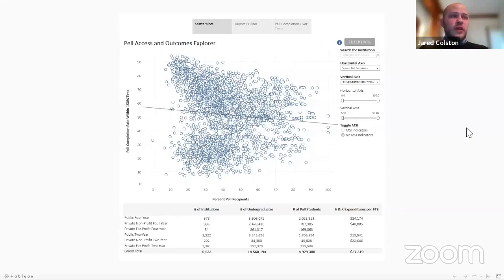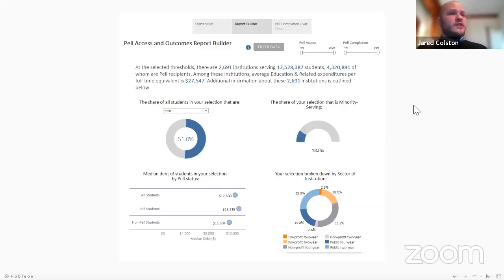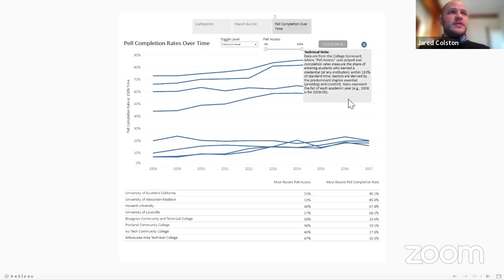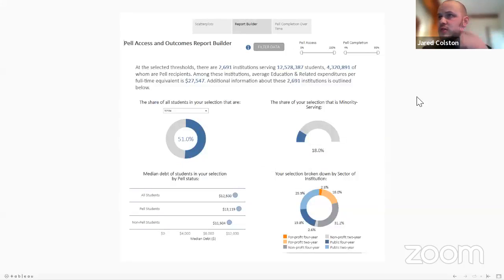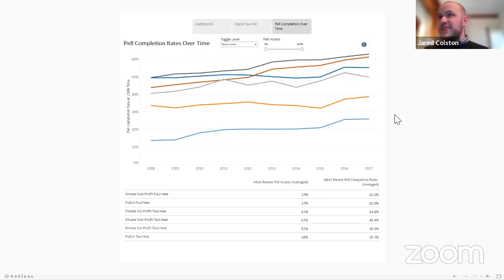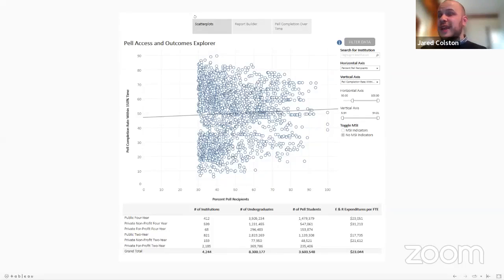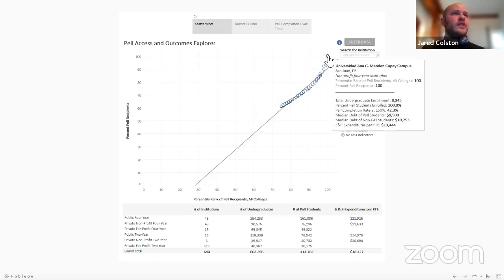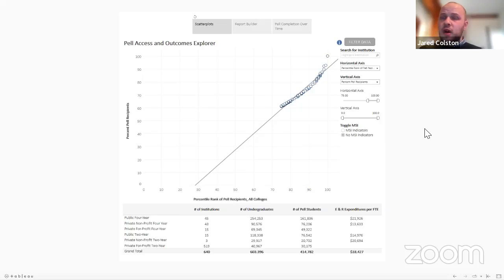Researcher Spotlight: Jared Colston of the University of Wisconsin-Madison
Jared Colston of the University of Wisconsin-Madison, joins PNPI to discuss their recent tool, The Pell Access and Outcomes Explorer. This is our third event in our Researcher Showcase series.